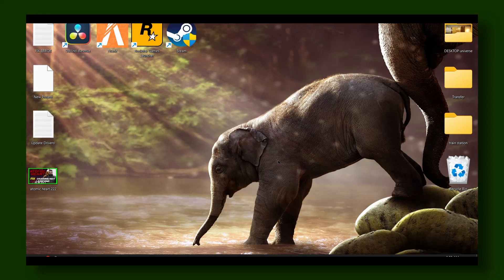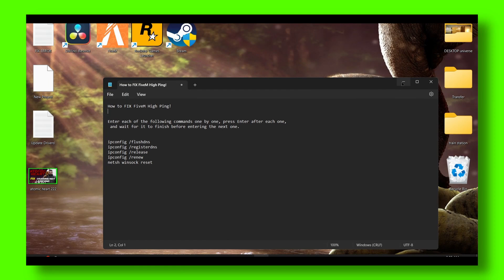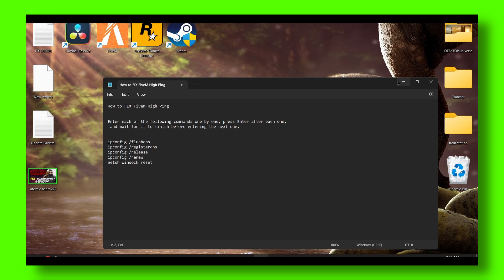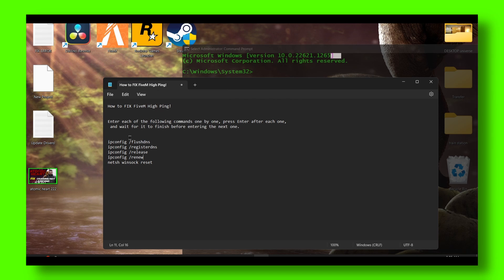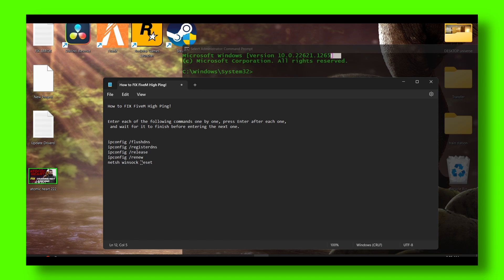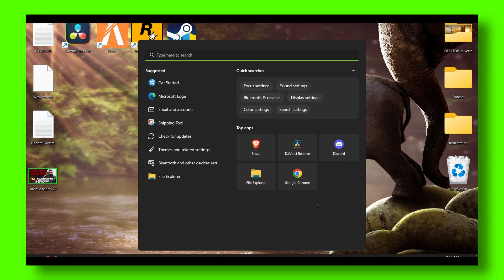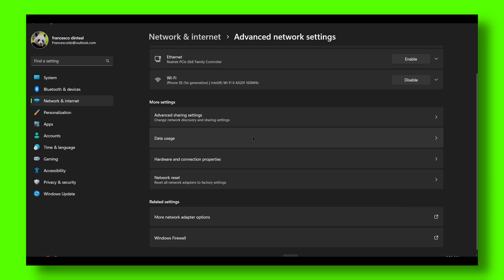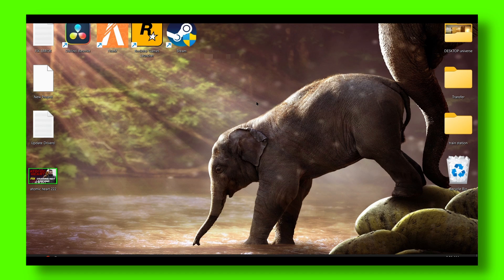How to FIX FiveM High Ping! 2 Methods To Fix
You won't want to miss a single detail of this tutorial since I will take you step-by-step through the entire procedure. So please follow along with me and watch the entire video on How to FIX FiveM High Ping! 2 Methods To Fix

⌚ TIMESTAMPS
0:00 Introduction
01:00 Wrap up